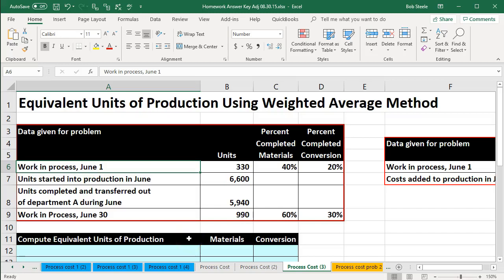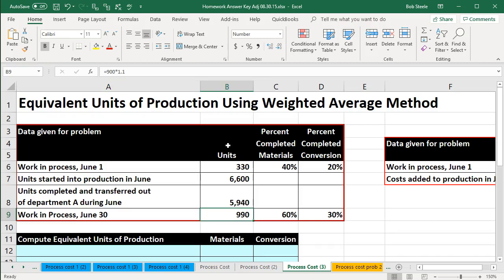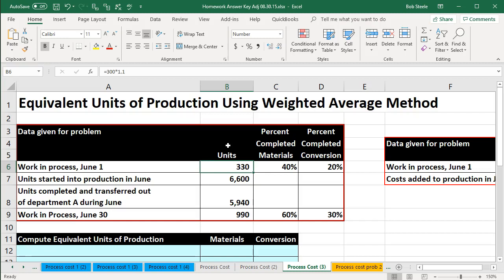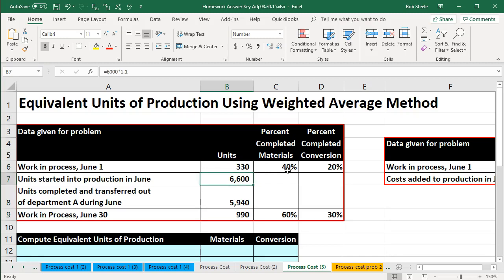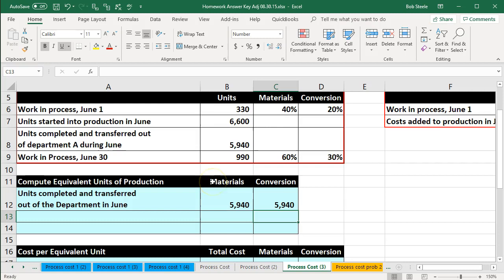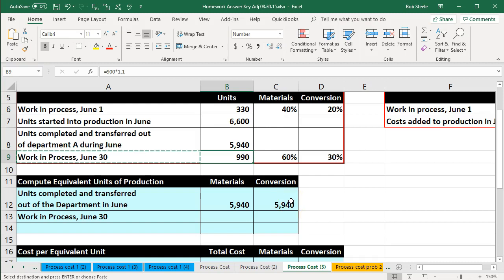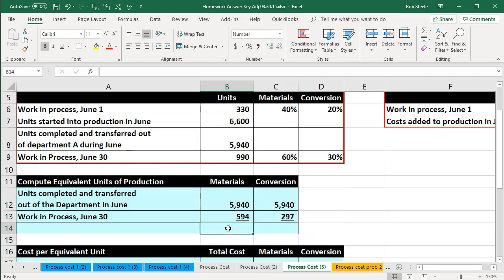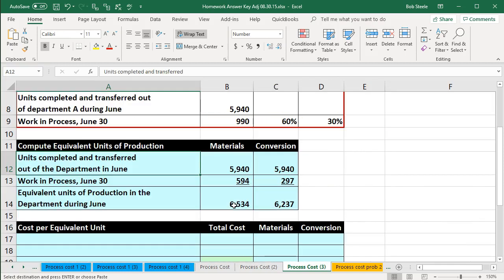115 Equivalent Units of Production Weighted Average Method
115 Equivalent Units of Production Weighted Average Method